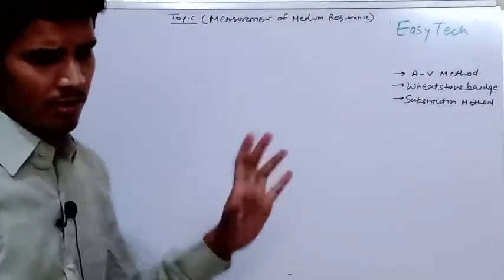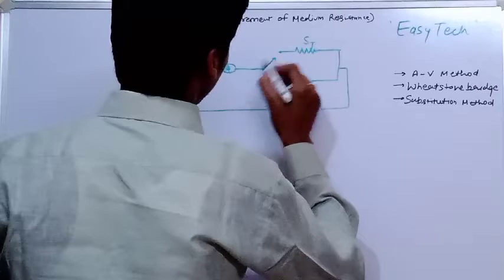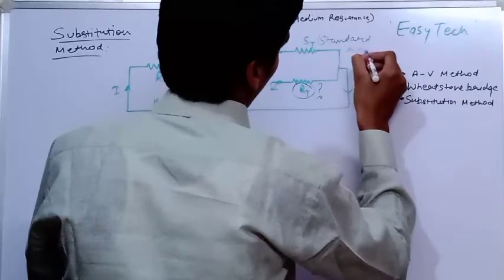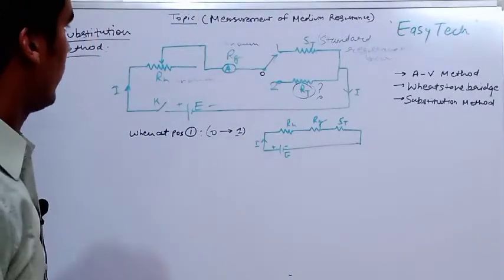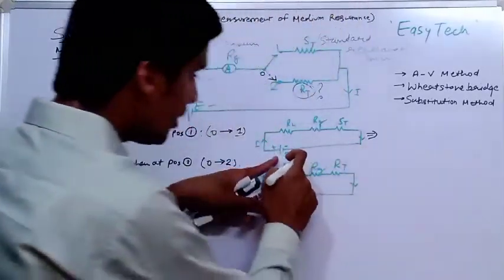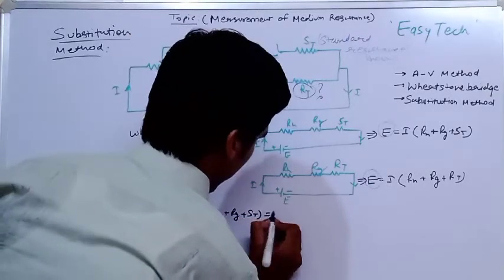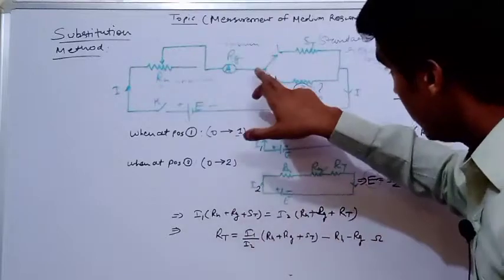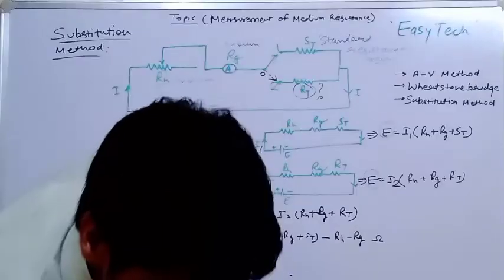Lecture - 08 ( Substitution method to measure medium resistance)